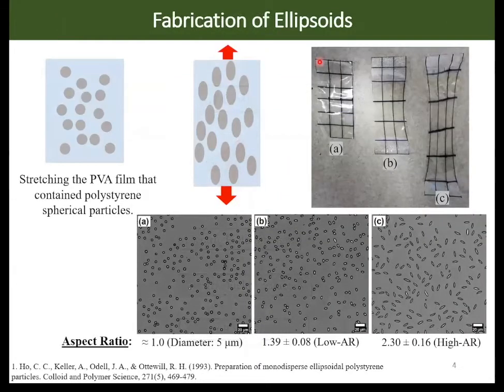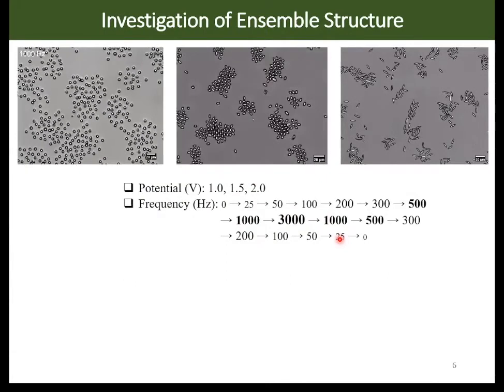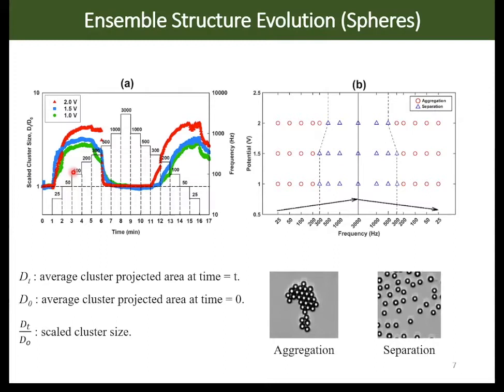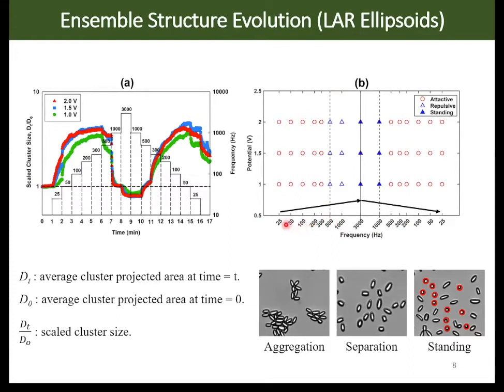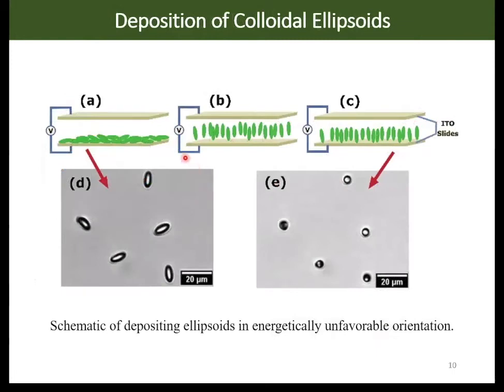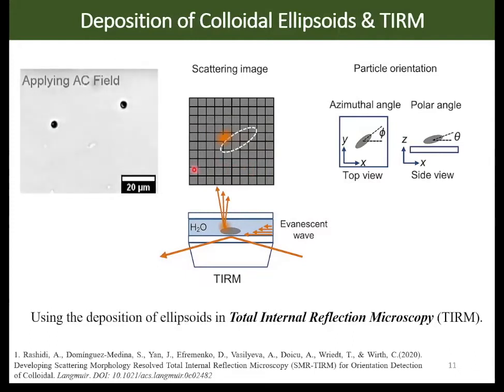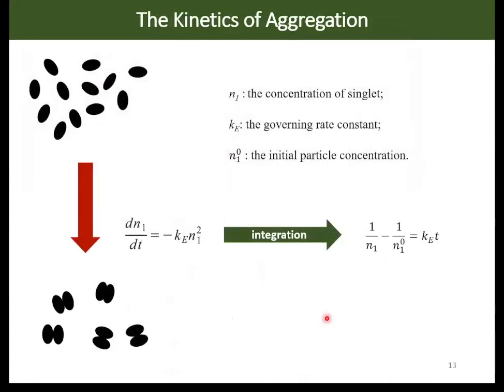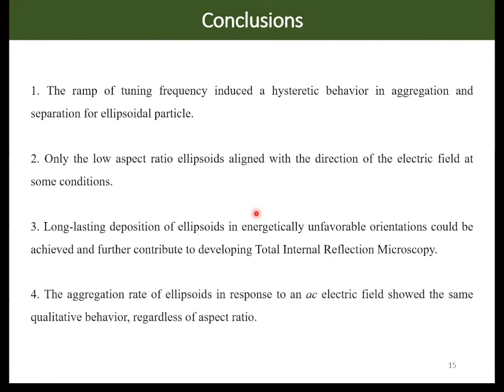Ellipsoids in E Fields Talk AICHE 2020